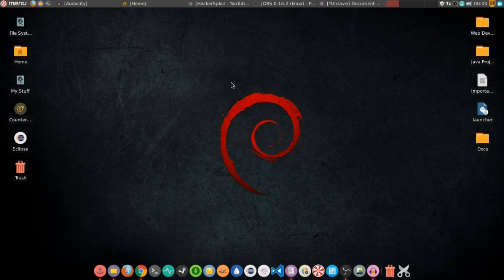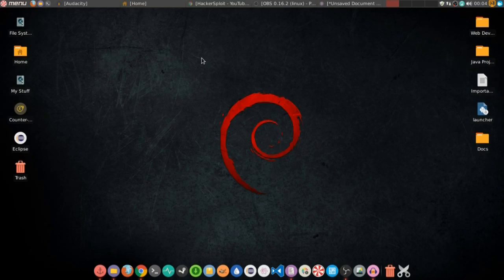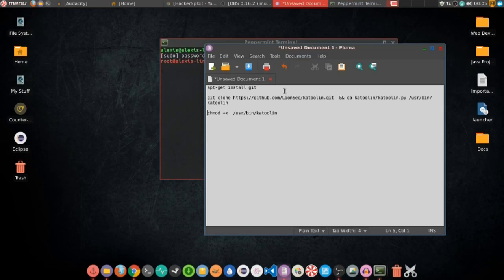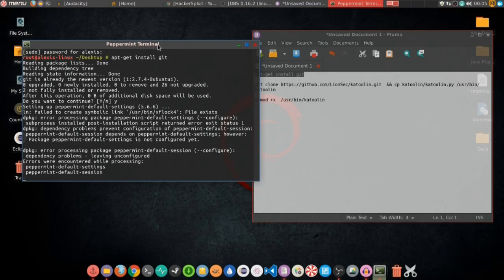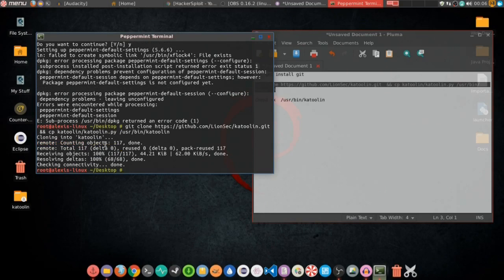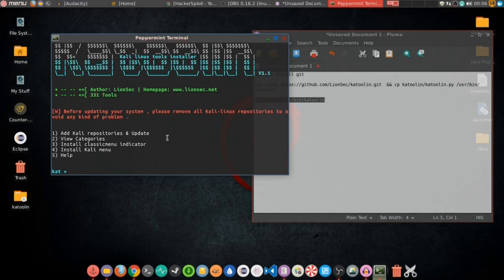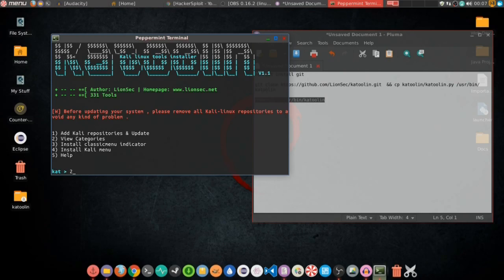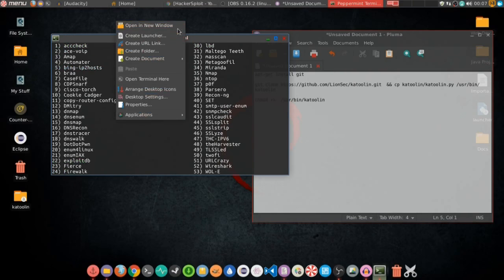Katoolin | How To Install Pentesting Tools On Any Linux Distro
Katoolin is a script that helps to install Kali Linux tools on your Linux distribution of choice. For those of us who like to use penetration testing tools provided by Kali Linux development team can effectively do that on their preferred Linux distribution by using Katoolin.

OS Compatibility: Any Debian Distro
Commands:
1) apt-get install git
2) git clone && cp katoolin/katoolin.py /usr/bin/katoolin
3) chmod +x  /usr/bin/katoolin
4) katoolin